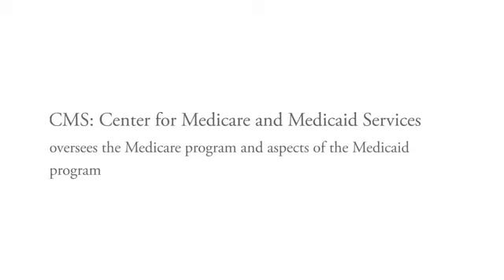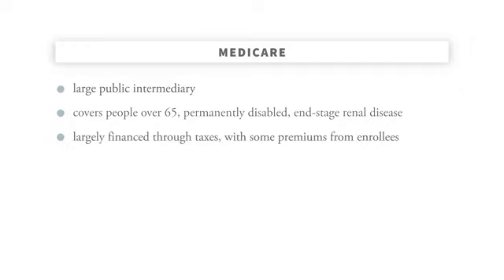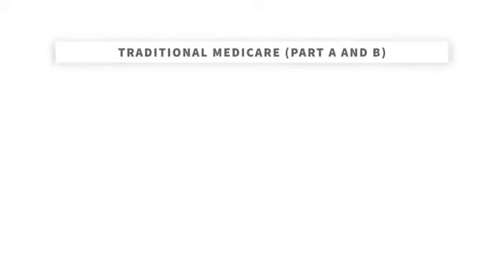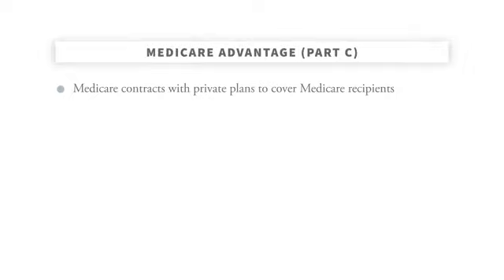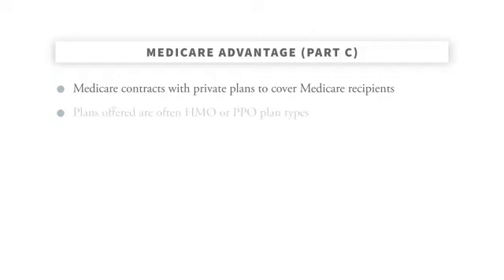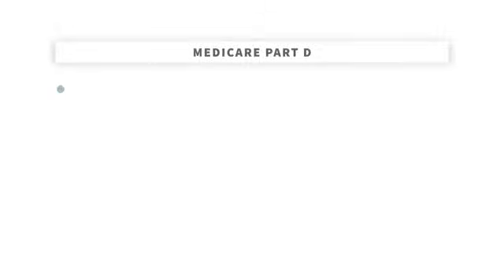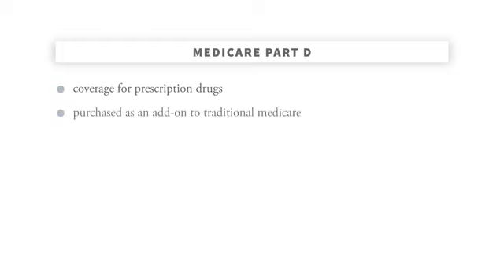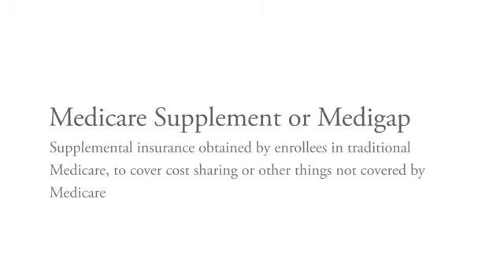48 The U S Medicare Program